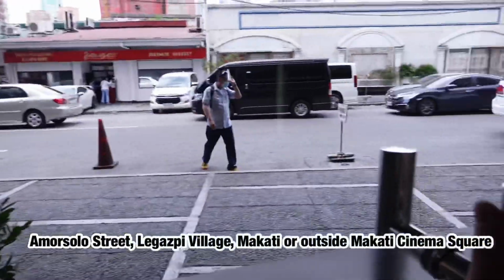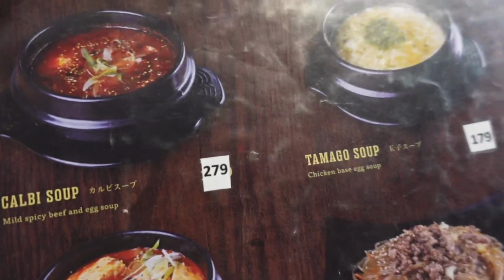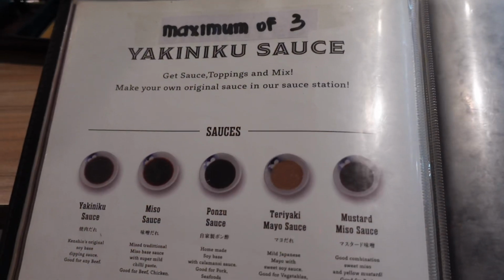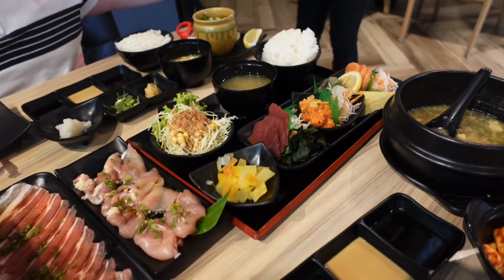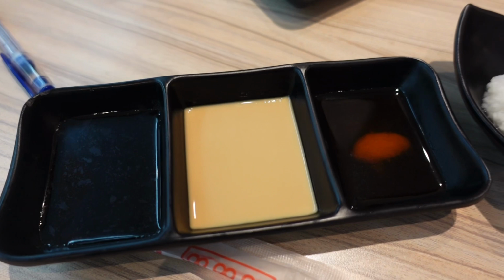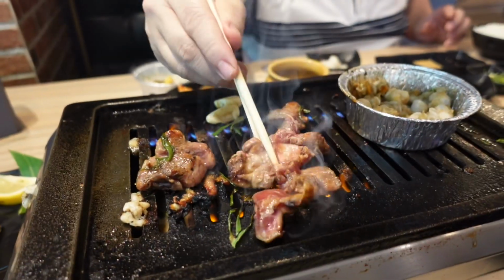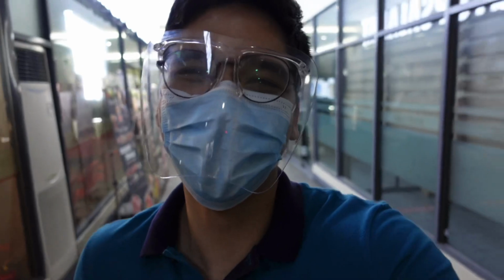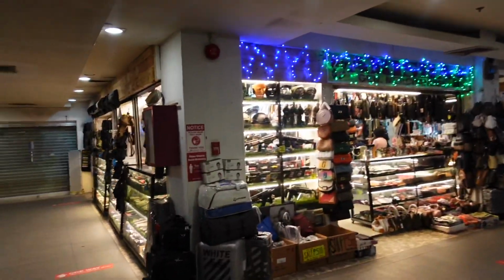VLOG #21 || QUINTOS BOYS EAT OUT DAY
YAKINIKU KENSHIN =🤤🤤🤤🤤🤤

Where to next?